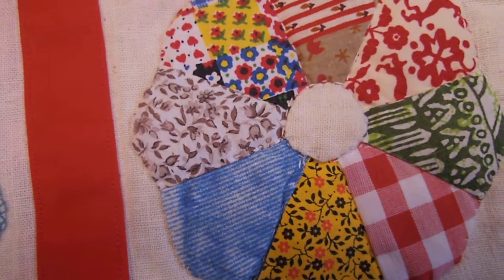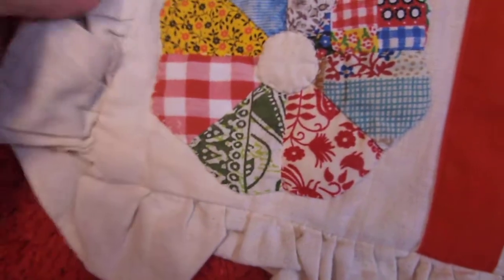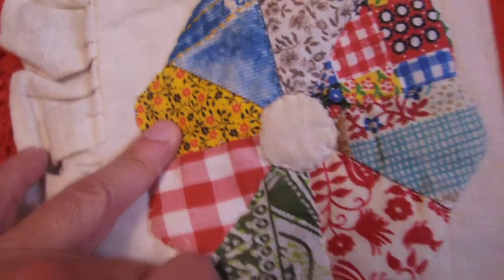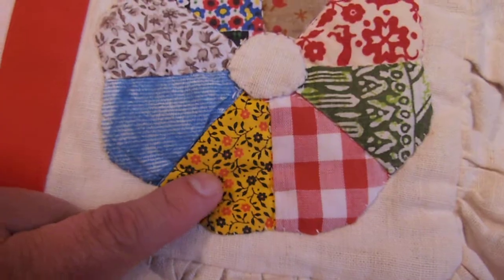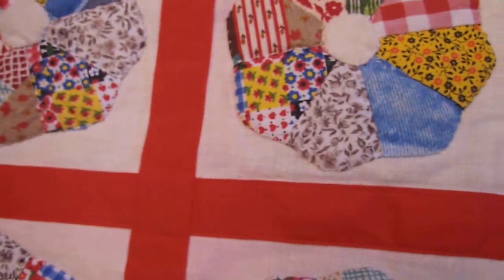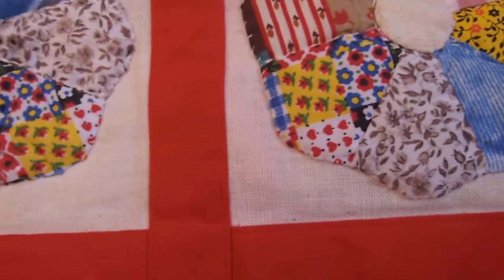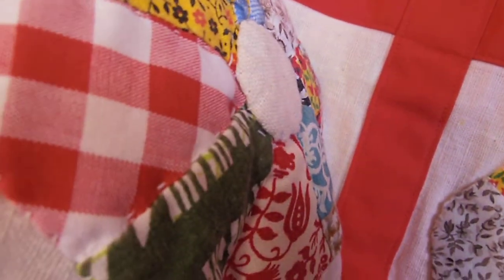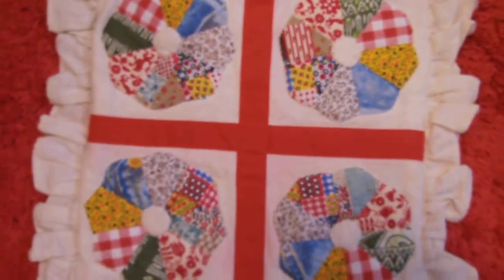Patchwork Hippie Boho 70's Hollie Hobbie Meets Laura Ingalls.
HANDMADE, HANDSTITCHED TO PERFECTION UN-USED FABULOUS PILLOW CASE FOR THAT BOHO IN YOU!
NEVER USED PATCHWORK 70'S PILLOW CASE QUILT HOLLY HOBBIE MEETS LAURA INGALLS!